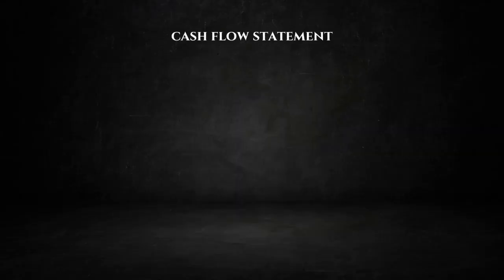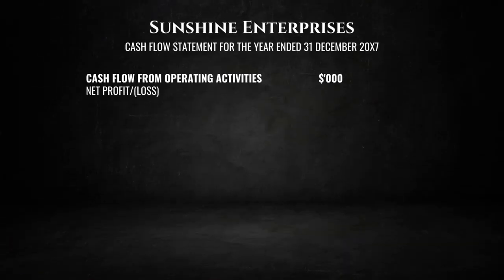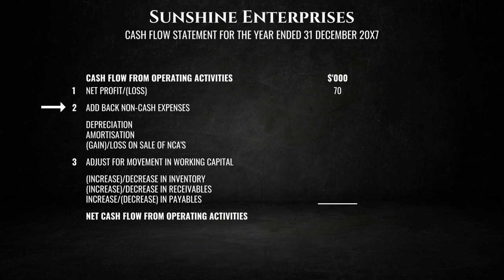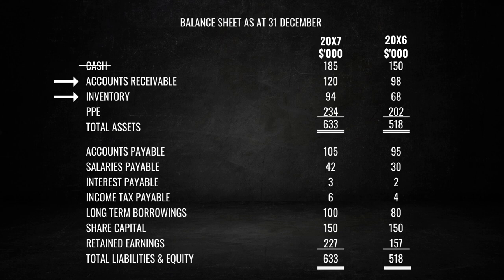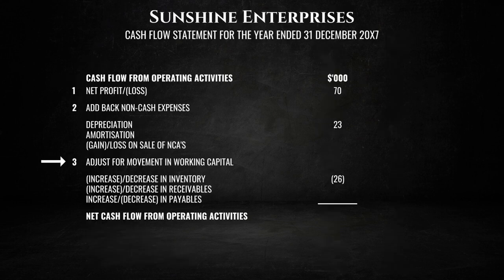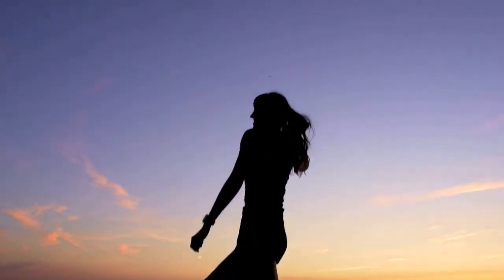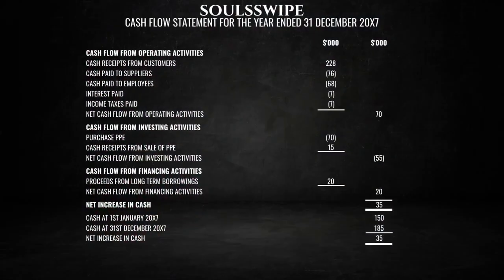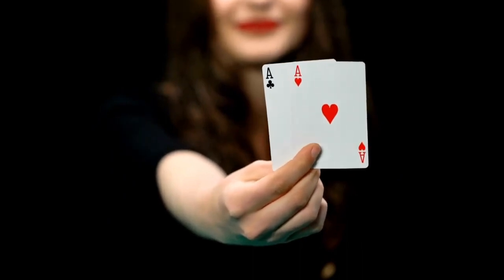Cash Flow Statement Indirect Method (The EASY Way to Understand It)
Understanding how to generate a cash flow statement is crucial for assessing the financial health and liquidity of a company.

In this video, we'll learn the indirect method for generating a cash flow statement, which is the most commonly used method.

We'll start by analyzing net income and then make adjustments to convert it into operating cash flow.

Tune in and watch the video now to learn everything you need to know about the cash flow statement indirect method! ▶️🫣

CHAPTERS:
0:00 Introduction
0:18 Overview
1:00 Indirect vs. Direct Method
2:06 Indirect Method
7:37 Advantages
8:08 Summary